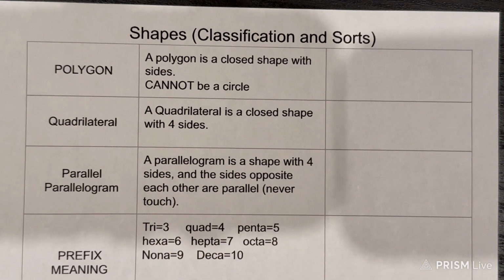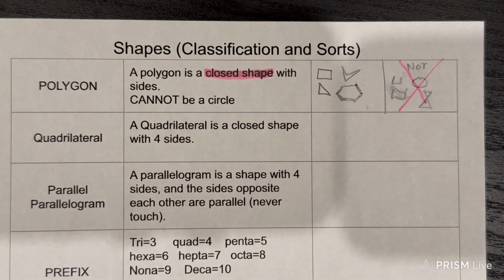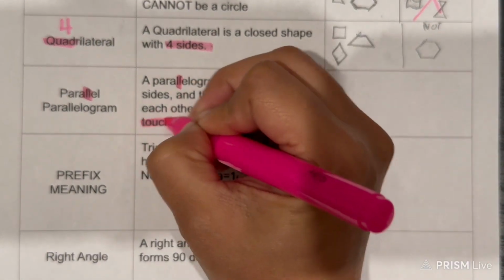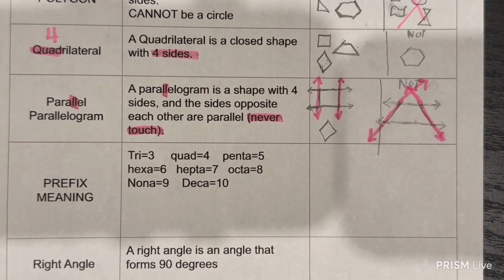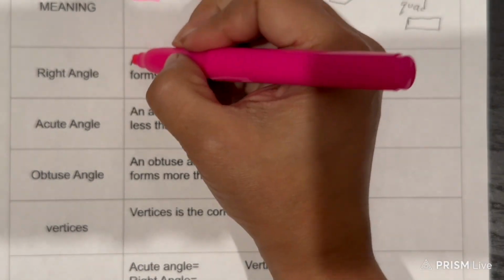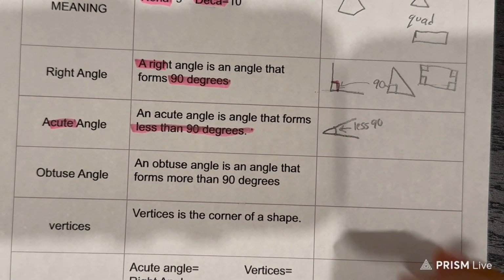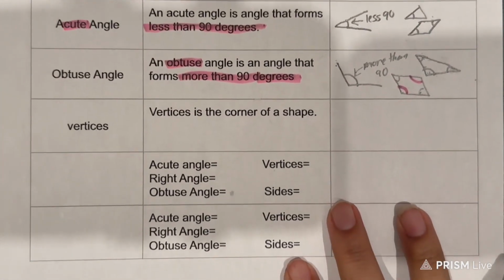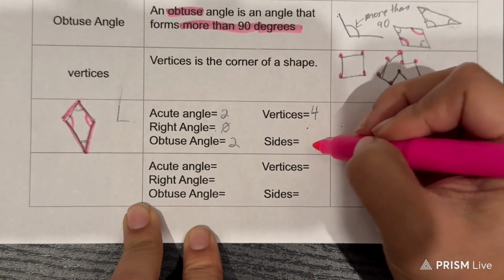Shapes (Classification and Sorts)